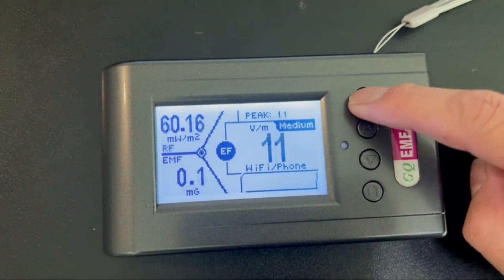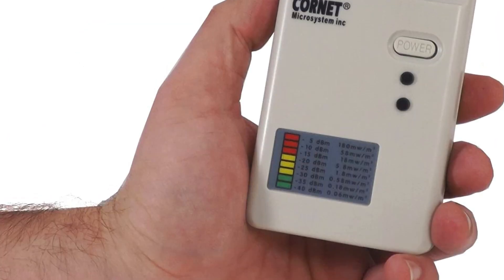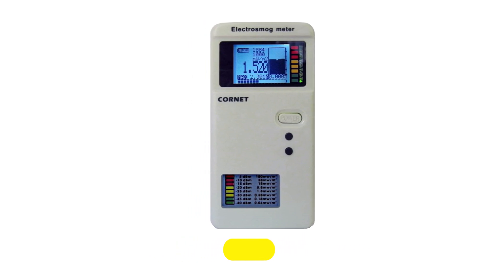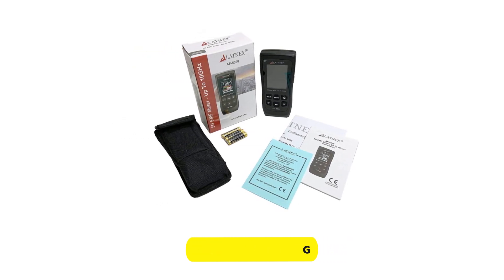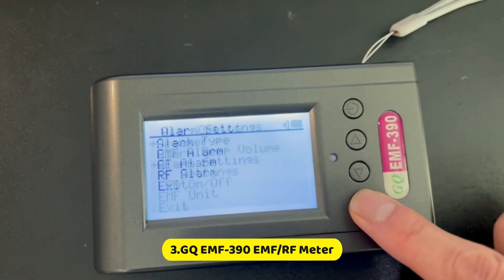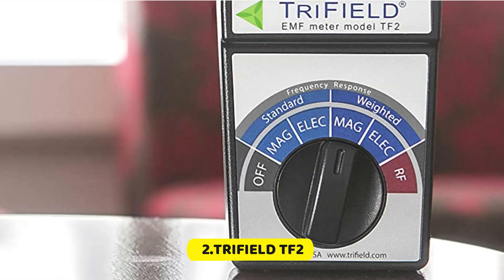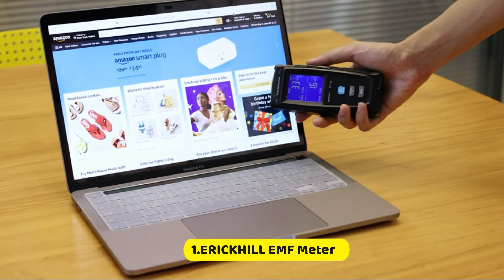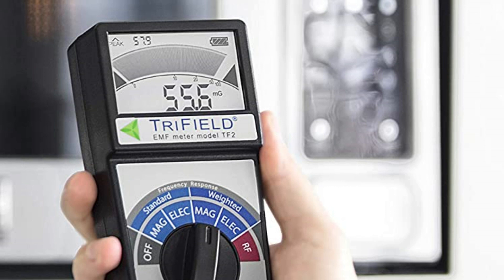Best EMF Detectors: Protect Your Home.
5. Cornet ED88T

4. LATNEX AF-5000

3. GQ EMF-390

2. TRIFIELD TF2

1. ERICKHILL EMF

Electromagnetic fields (EMFs) are created by electrical currents flowing through materials. They can be harmful to human health if they are high enough. EMFs can be measured with special EMF detectors to determine their intensity and direction.